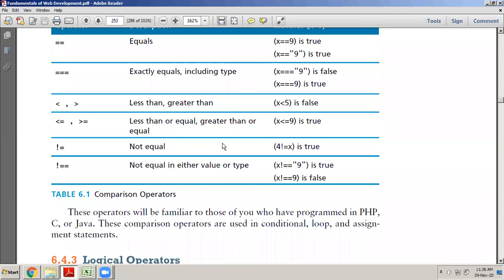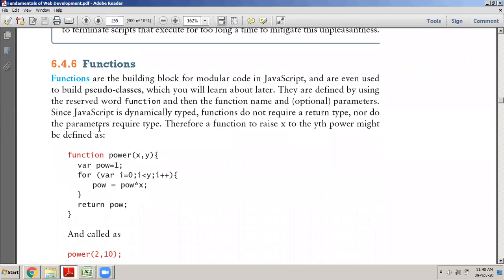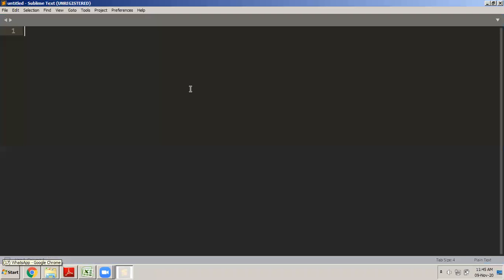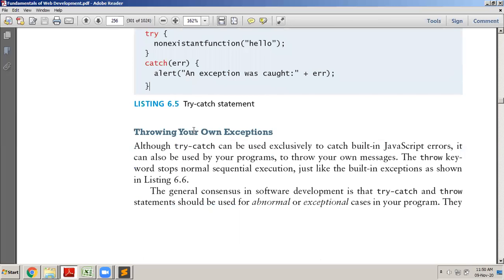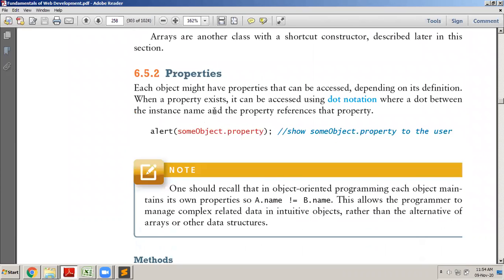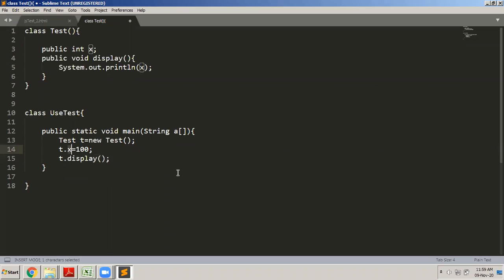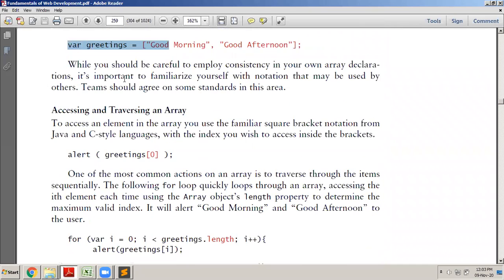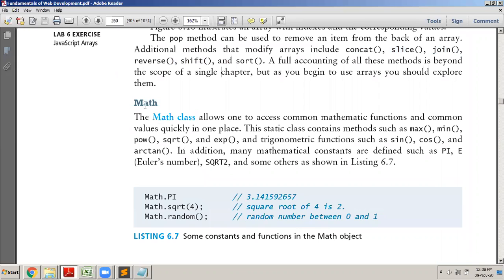Web technology -Class 23 Conditional & looping, Functions,Exception handling, JScript Objects Arrays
Conditional & looping statements, Functions, Exception handling, JScript Objects   Arrays